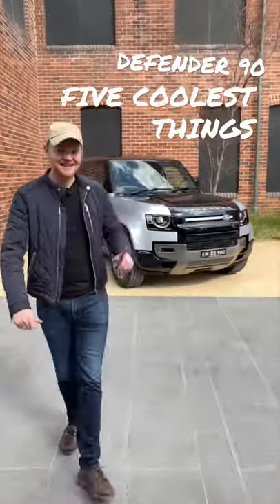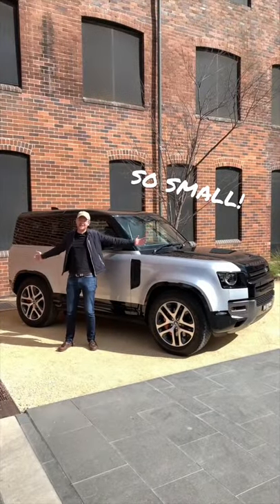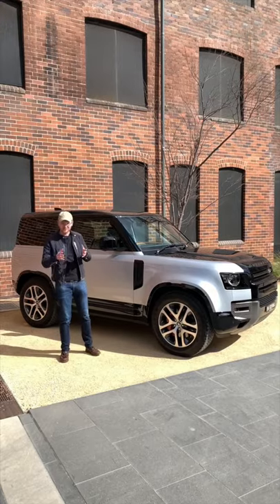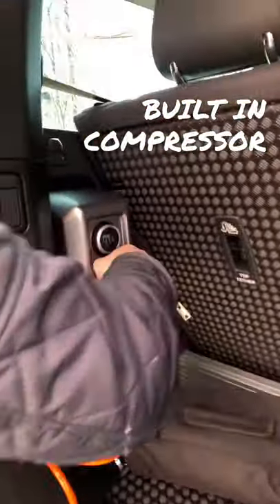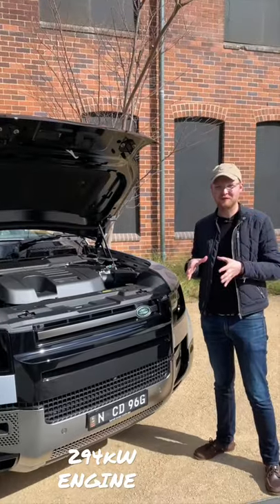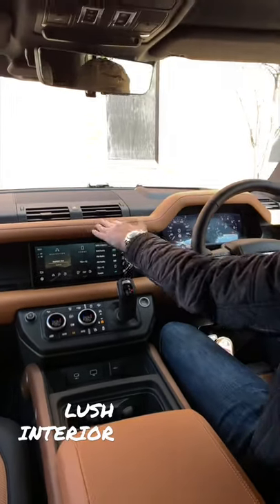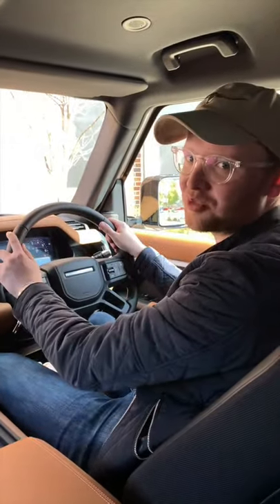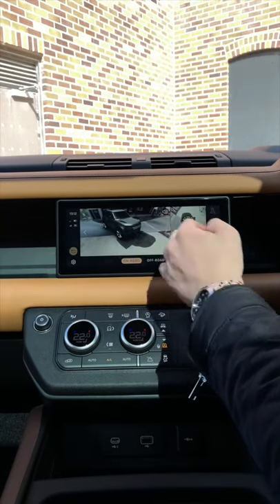Land Rover Defender 90 | five best features | Chasing Cars Shorts